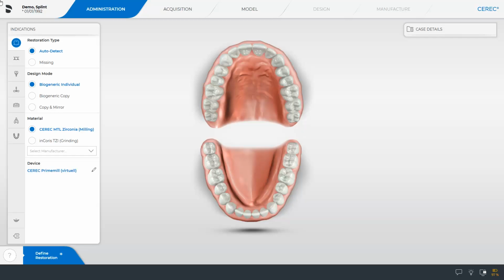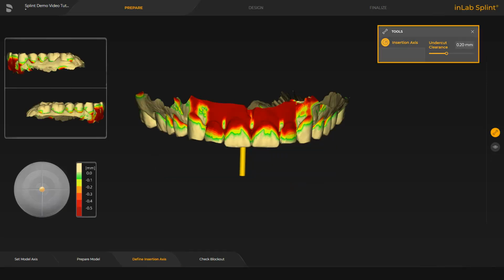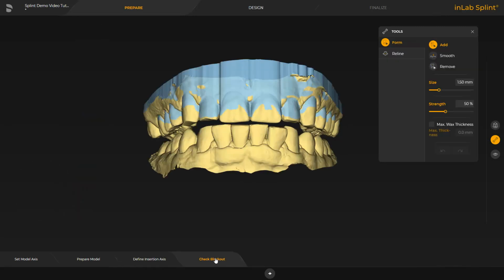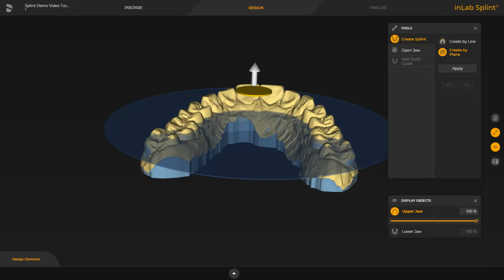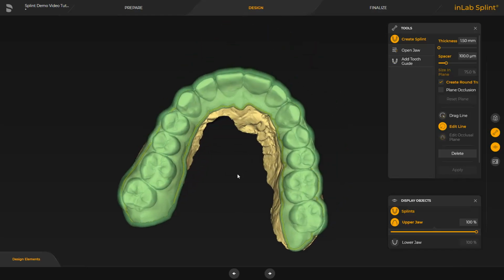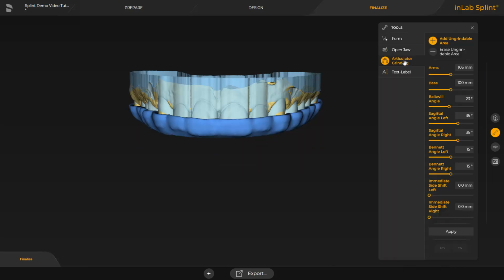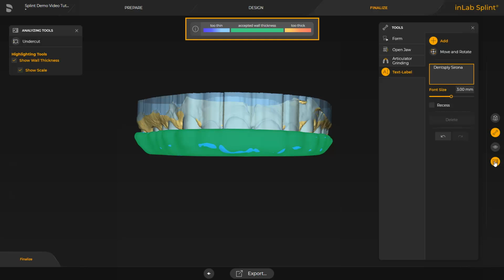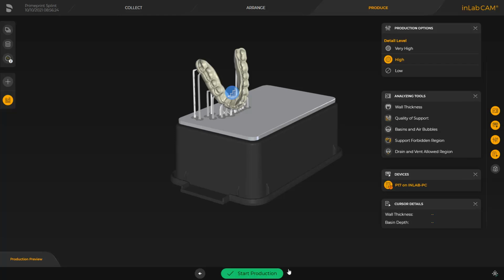Primeprint Solution Workflow para crear una férula CEREC